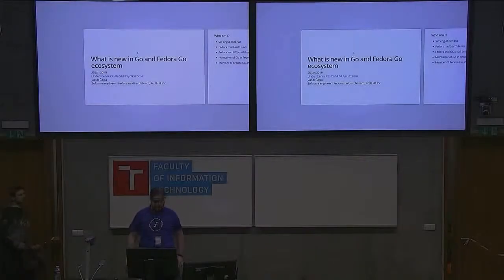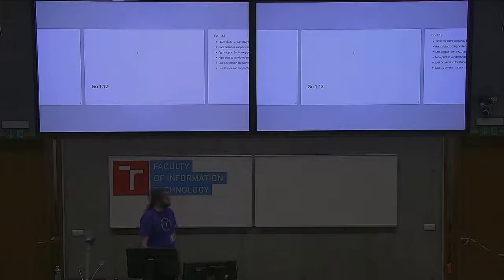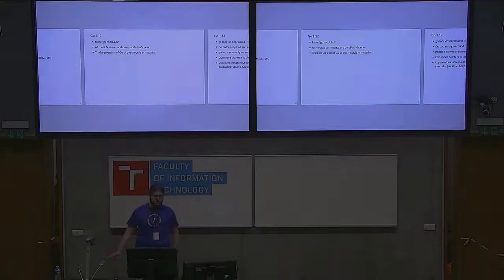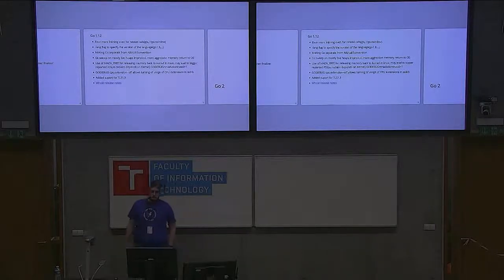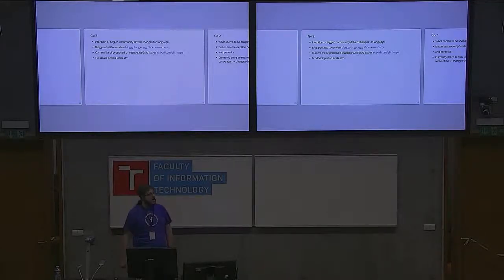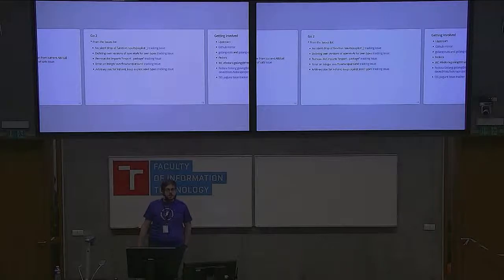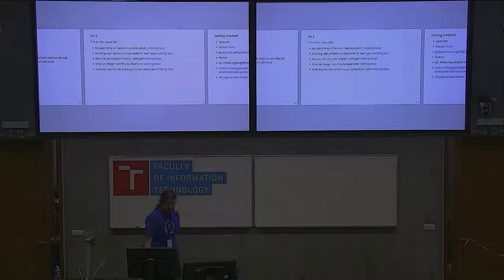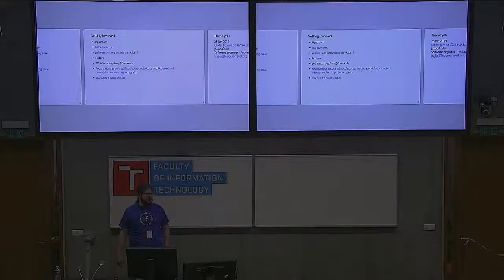What is new in Go and Fedora Go ecosystem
Presentation name: What is new in Go and Fedora Go ecosystem
Speaker: Jakub Čajka
Description:  What have changed in Go upstream and what is coming. What are we doing with Go in Fedora. What we did in the past. What is the position and situation of Go in Fedora, how all the Go based cloud tools(Kubernetes, podman, OpenShift Origin,...) fit in. And what we want to do in the future. Also learn how to get involved